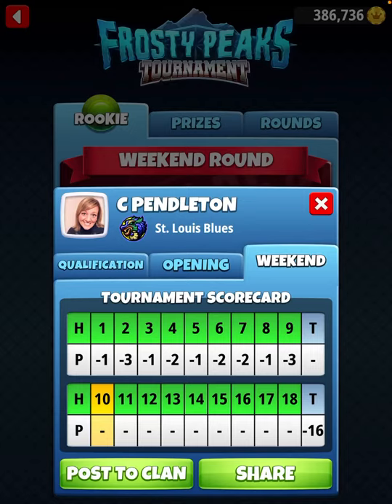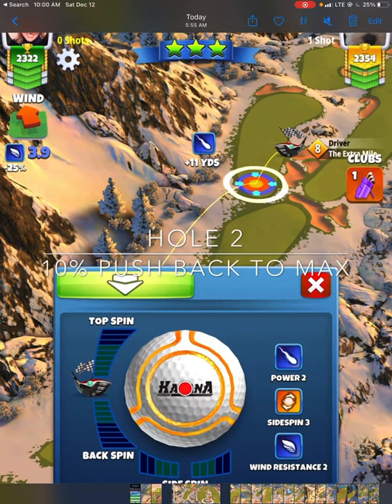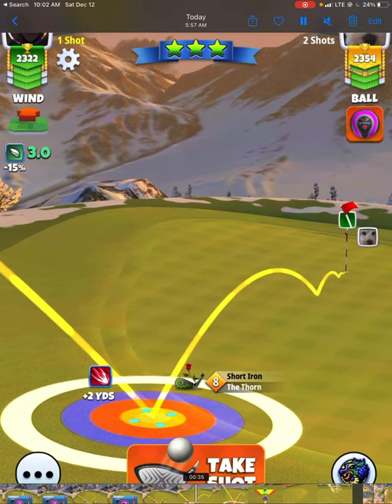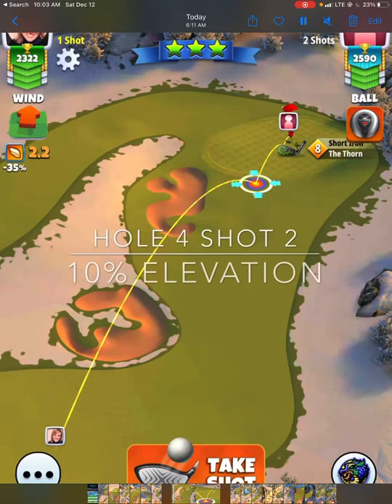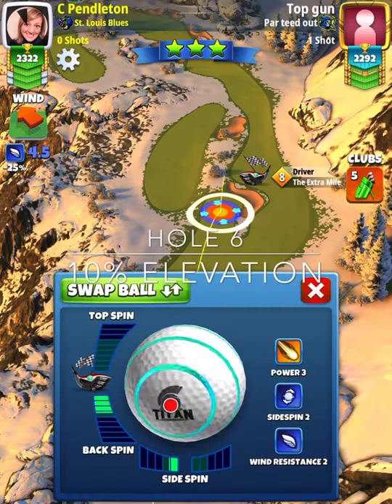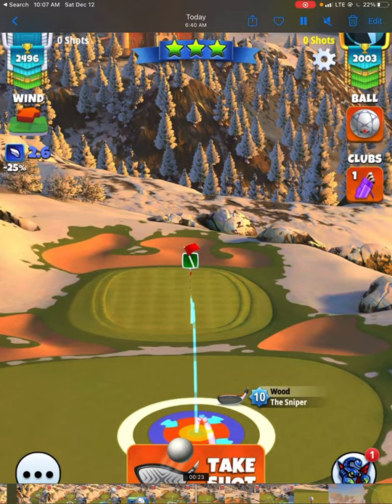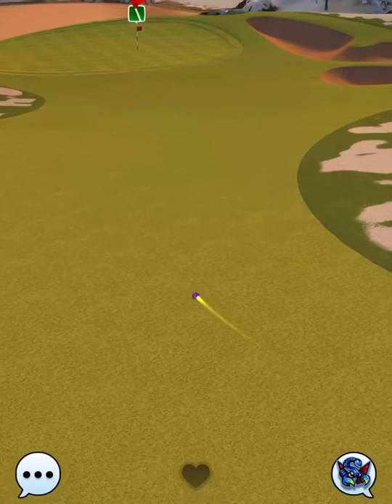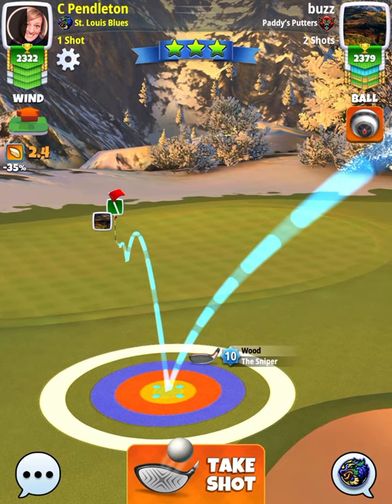Golf Clash Frosty Peaks Tournament Rookie *front 9 wind* weekend round (finals)